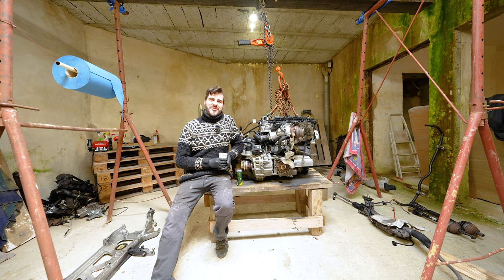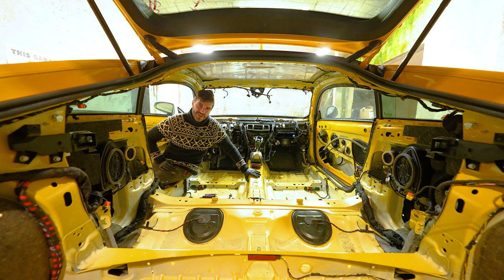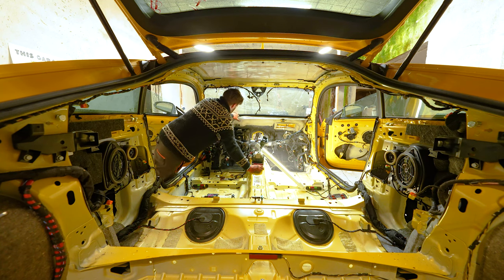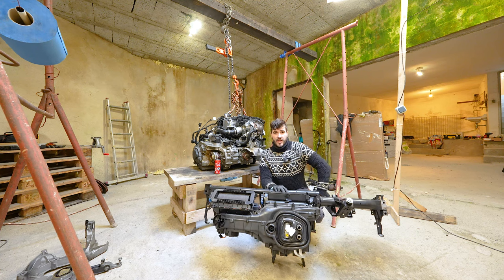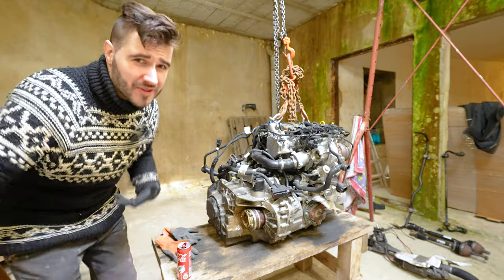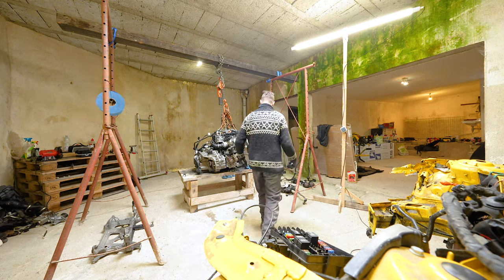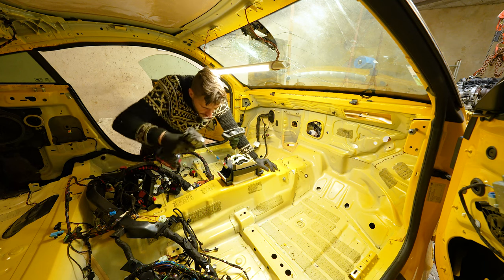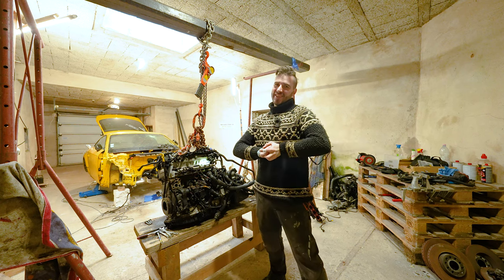UNEXPECTED ISSUE INSIDE THE ENGINE - AUDI TT mk3 REBUILD - EP5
We finally stark operating on the engine, and very fast I have found something I didnt think I would find in engine with such low mileage.